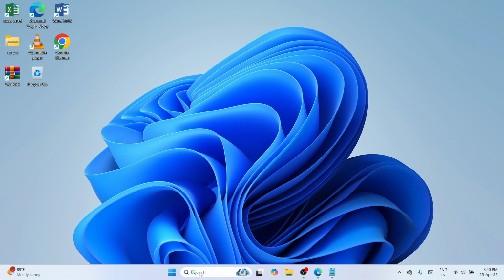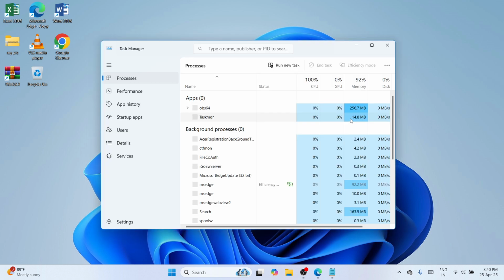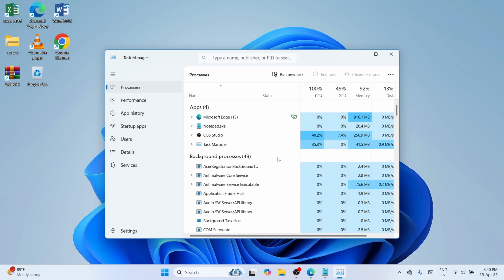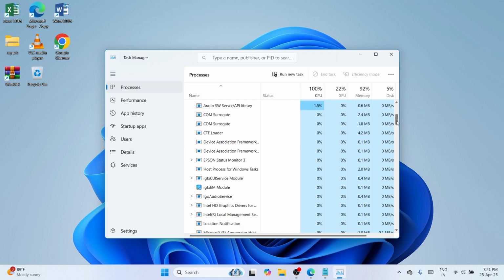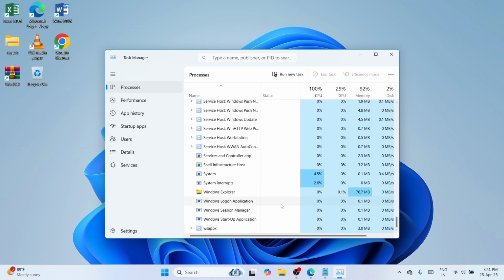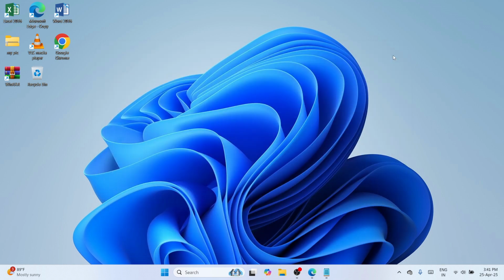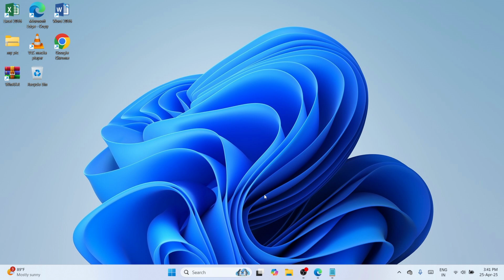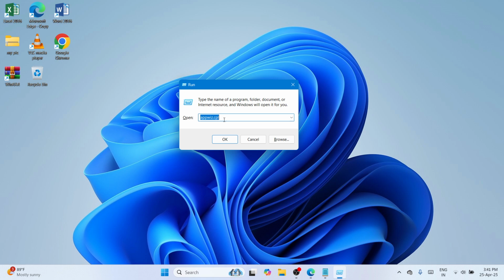EASY TUTORIAL On How To Restart And Reset The Taskbar In Windows 11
Learn how to easily restart and reset the Taskbar in Windows 11!
Step-by-step tutorial to fix unresponsive or missing Taskbar issues.
Perfect for refreshing your desktop and improving system performance.
Watch now and get your Taskbar working like new in just a few clicks!

Command:

C:\Windows\system32\ctfmon.exe